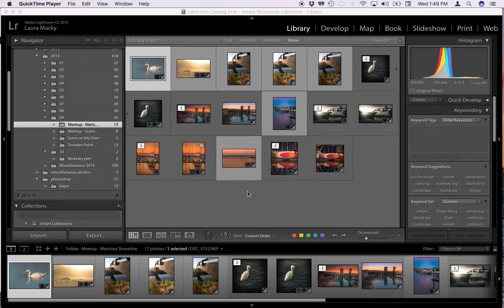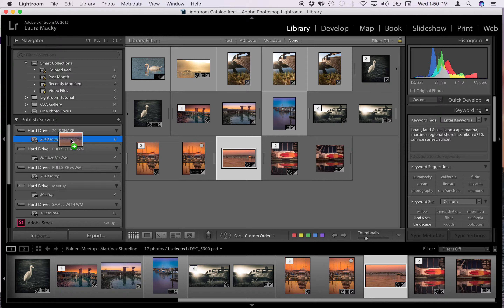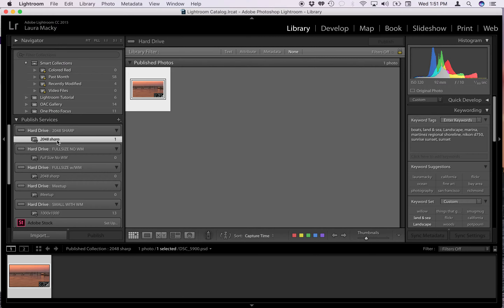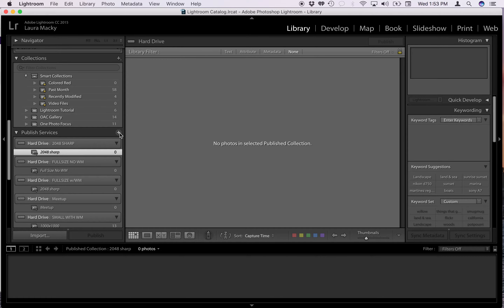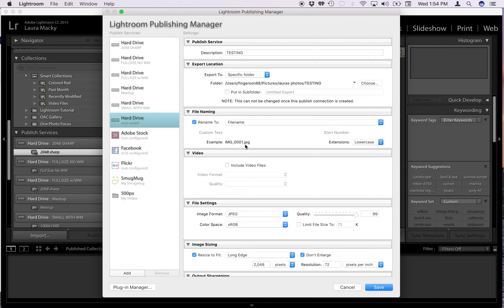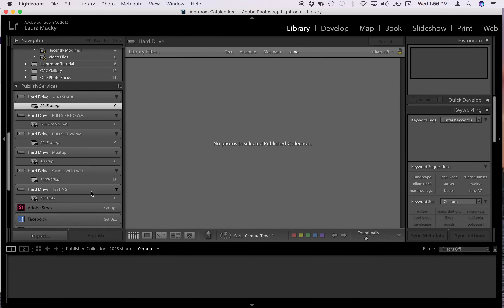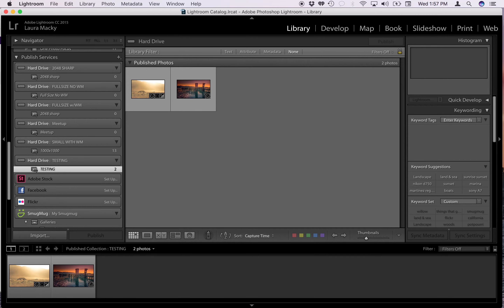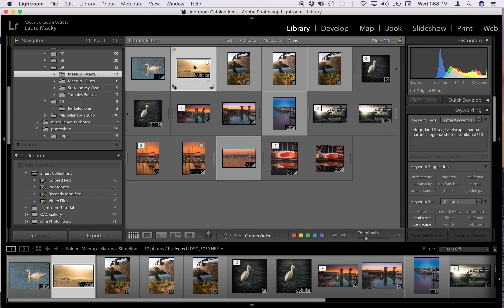Setting up Publish Service in Lightroom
How to have Lightroom resize your images.